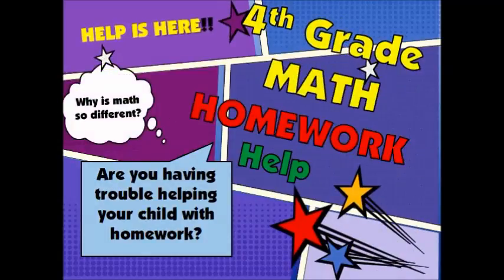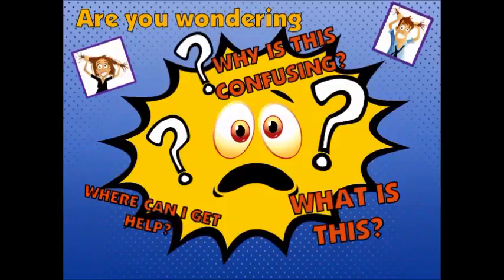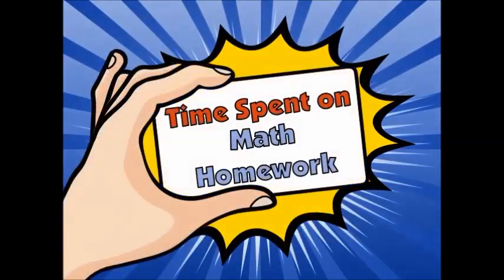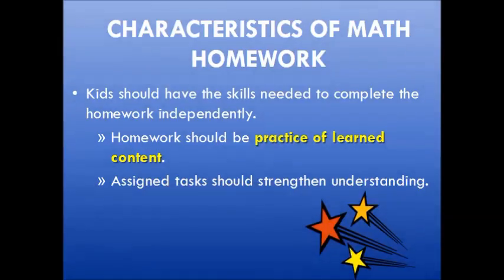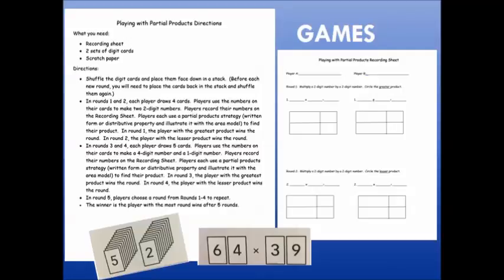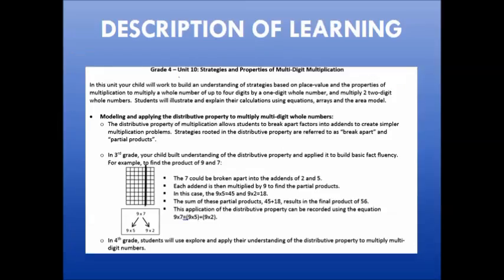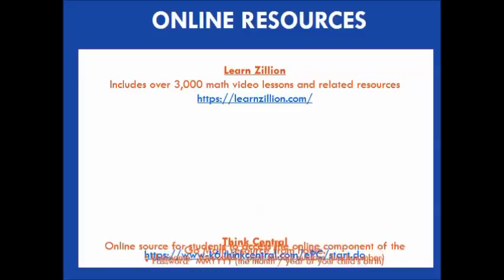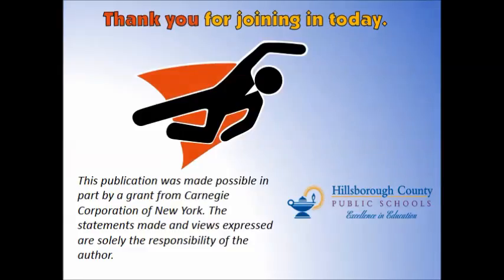Math Homework Help Grade 4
With the implementation of new state math standards, parents are wondering how to help with homework. Even elementary math homework seems challenging with new strategies the students are using. If you'd like to know more about how to help with fourth grade math homework, check out this video!